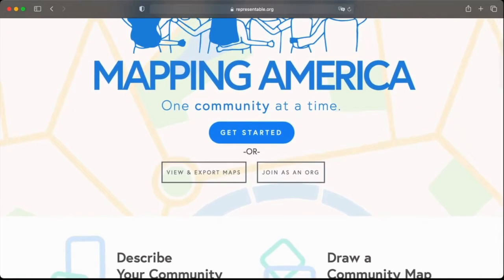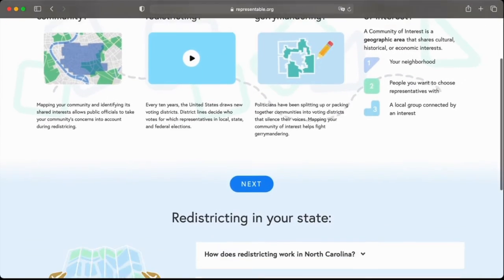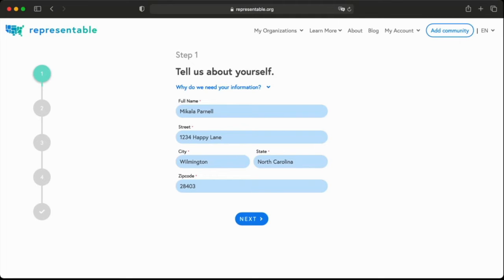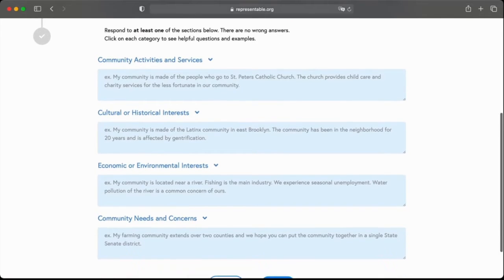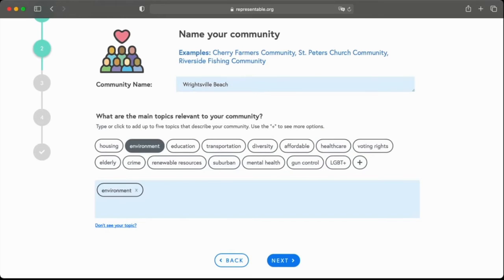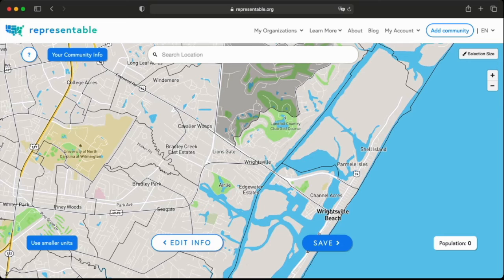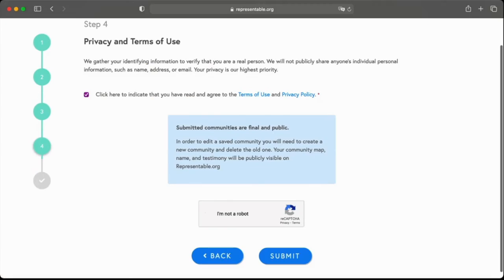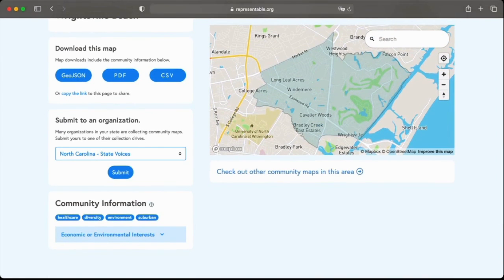User Demo | Representable.org